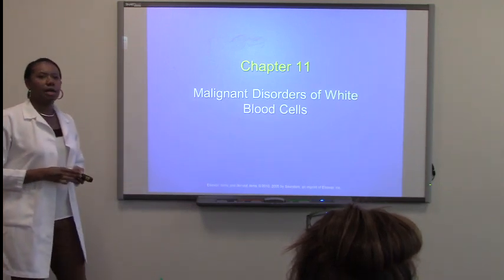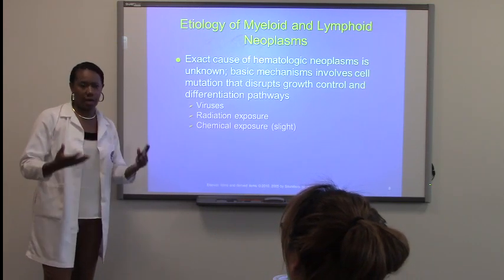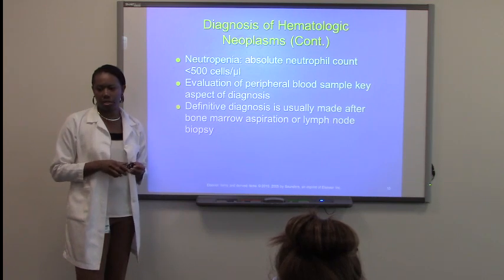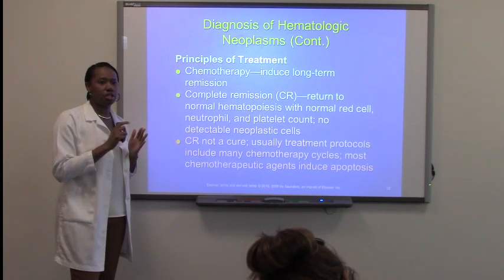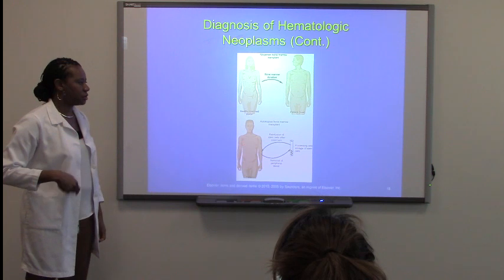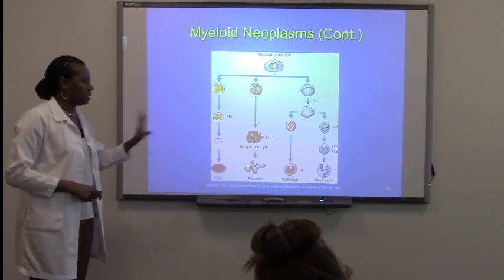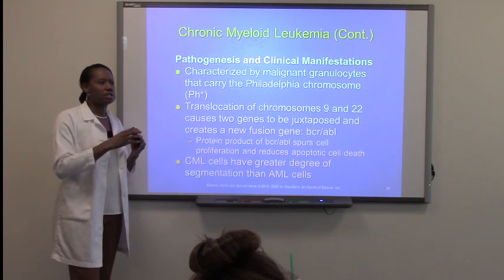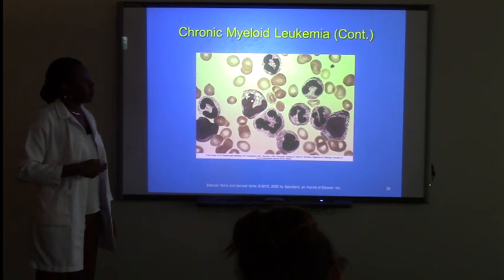Patho 370 Week 2 - Part 1 of 5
Patho 370 - Week 2 (chapters 11 and 12) - 11/12/2013